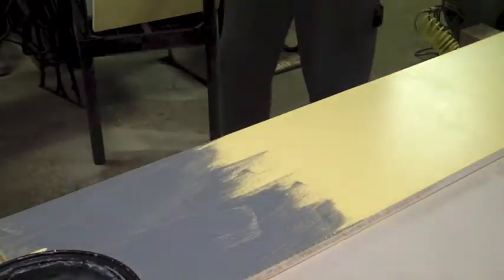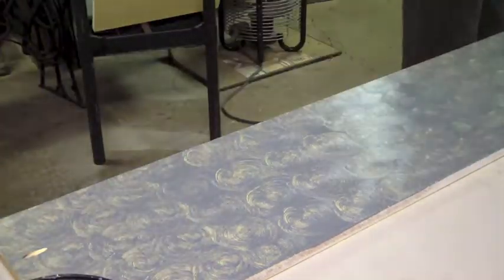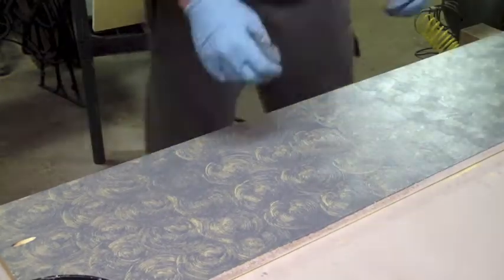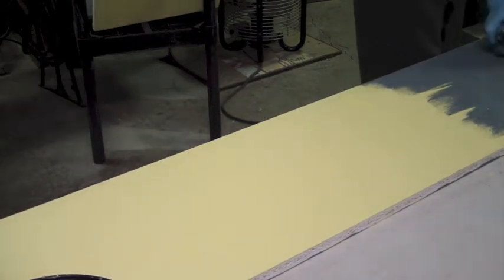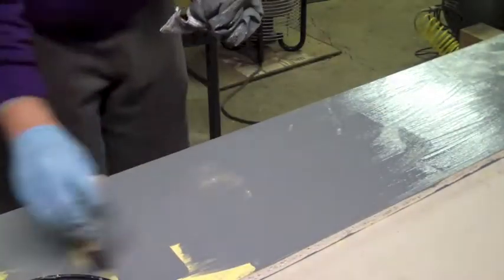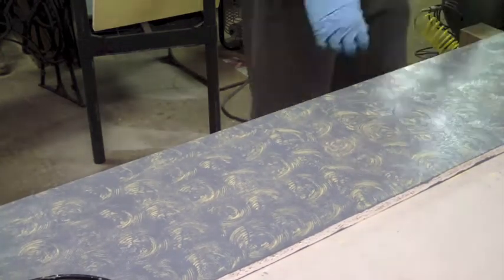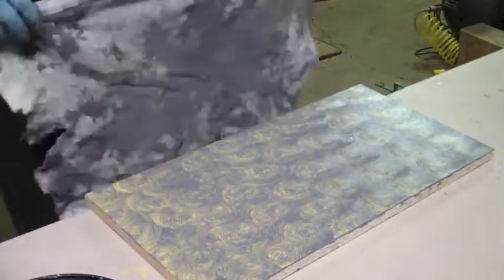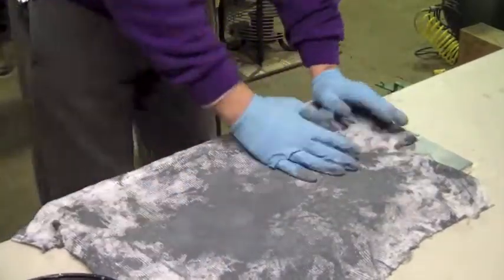Wall Storage Shelf DIY Cheap Free How to Build Idiots Guide to WoodWorking Pt 5 Painting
My self designed paint pattern.